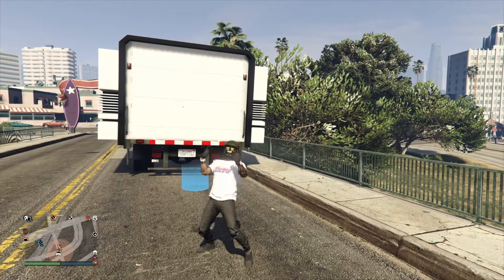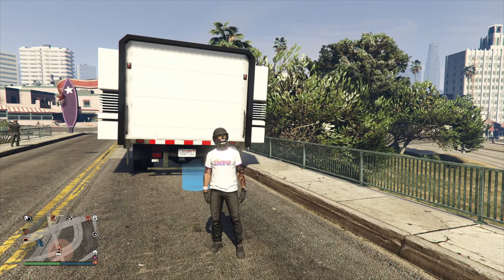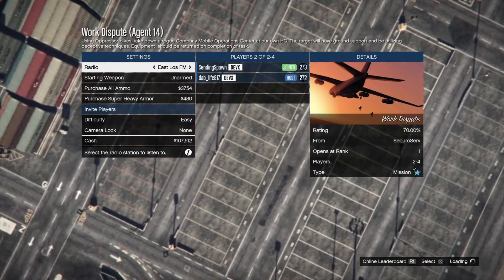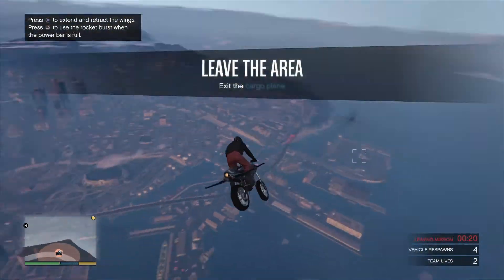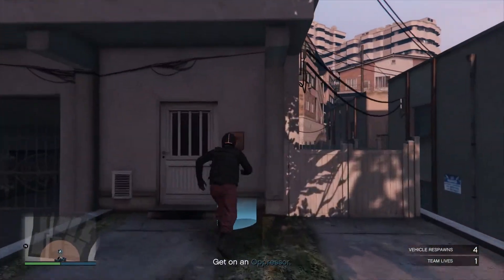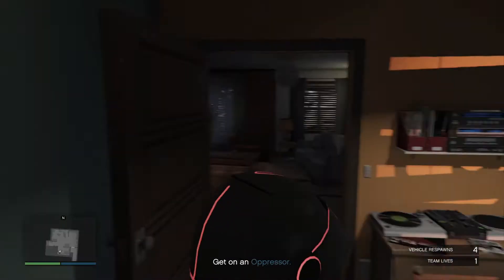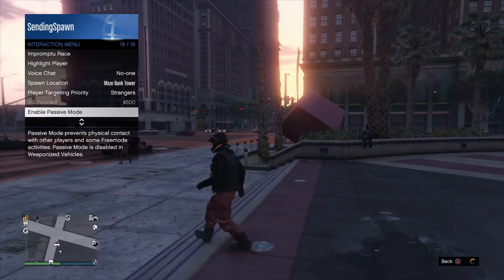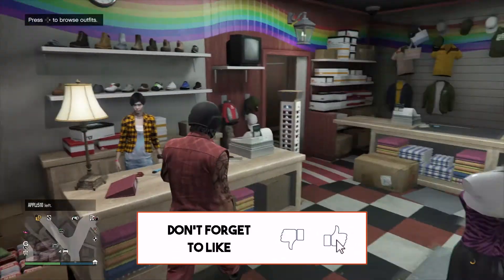How To Get The Red Joggers (GTA Online) Patch 1.51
Welcome Back! Today I Will Show You How To Get The Red Joggers In GTA Online. For This Glitch You Will Need The Work Dispute Mission Unlocked And For A Friend To Be The Host. Either They Can Invite You, Or You Can Invite Them And Quit The Job So They Are The Host And Have Them Re-Invite You . I Hope You Find This Tutorial Helpful.

And turn notifications on so you never miss out on any of my content 🔔

Feel free to play with me

Xbox 1 Gamertag: Eliminxtionz
PS4 Gamertag: ll-Azazel-Il